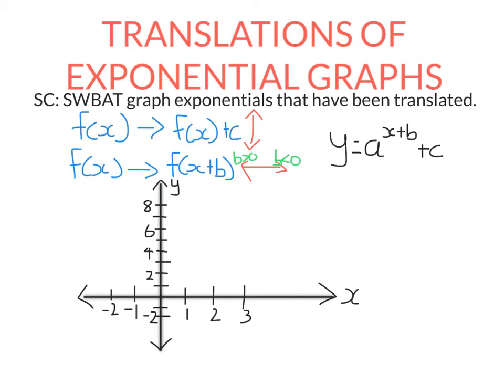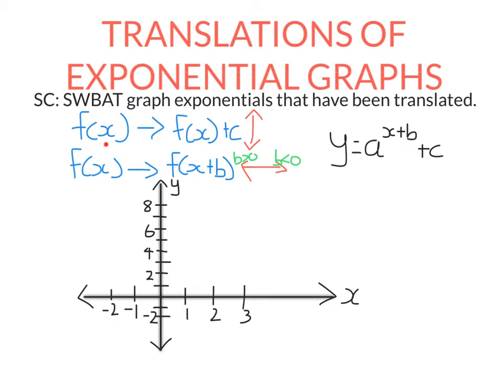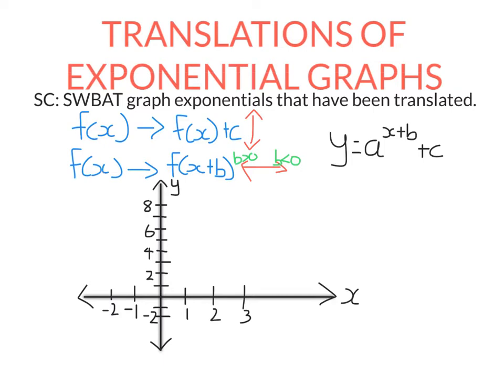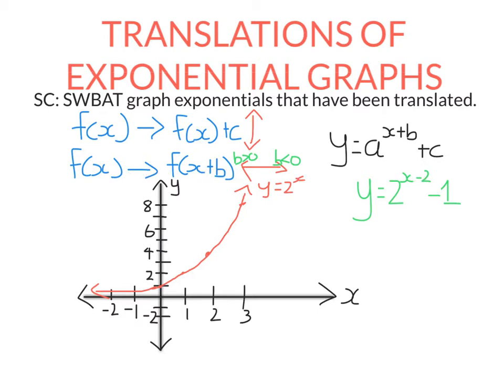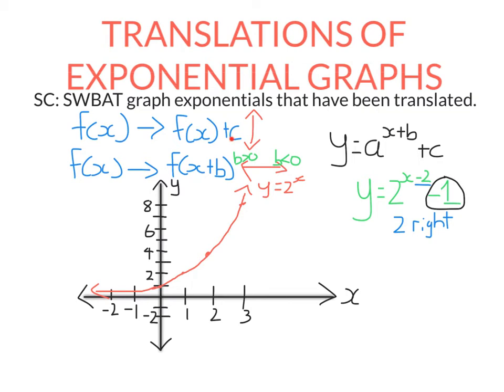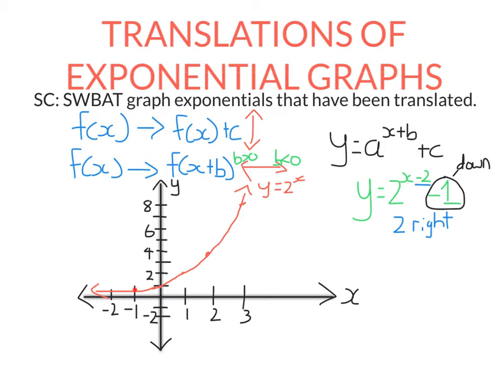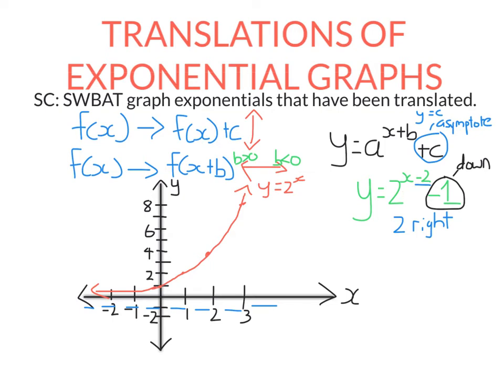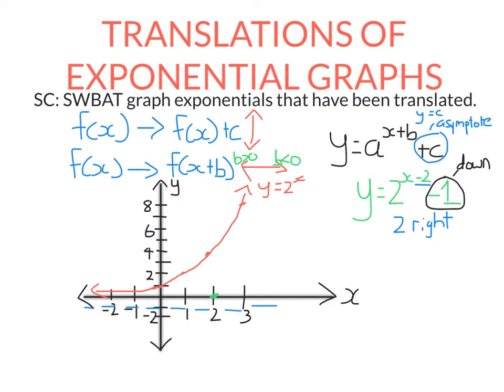MM Translations of Exponentials